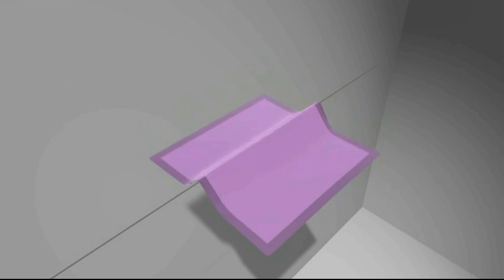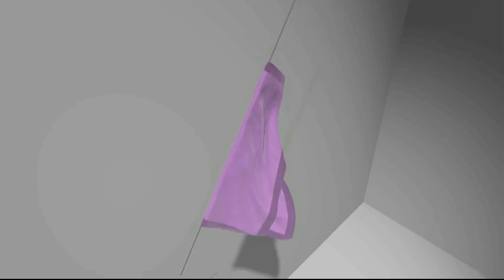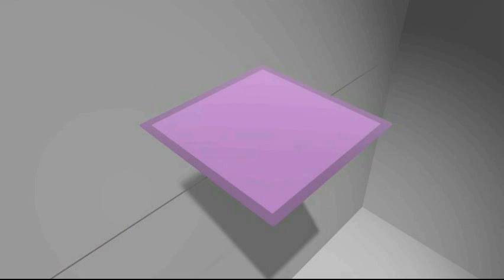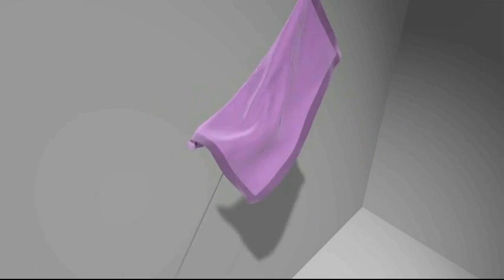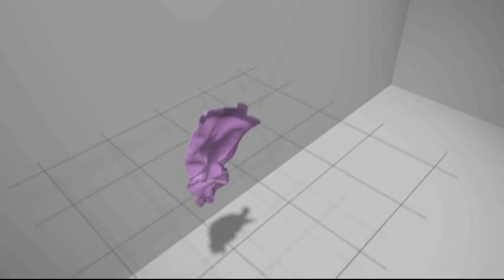Cloth Simulation - Flamenco Dance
Presented at the 2006 SIGGRAPH Animation Festival, this video shows the main features of the original version of the Fabric cloth solver used at Walt Disney Animation Studios.